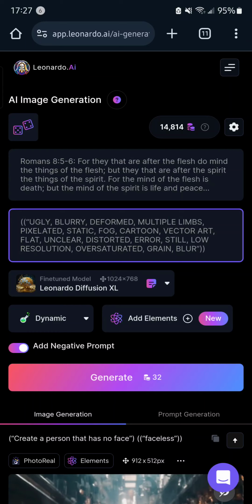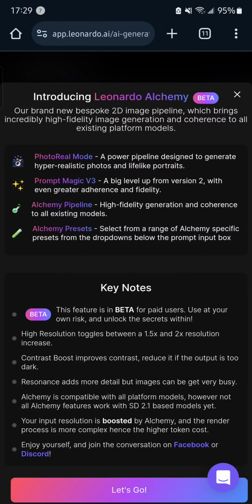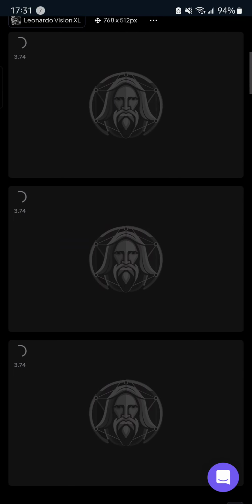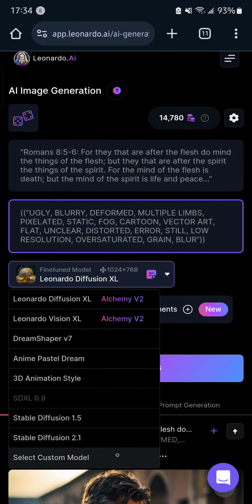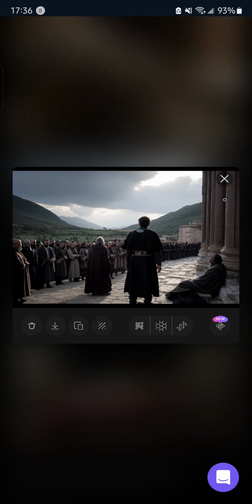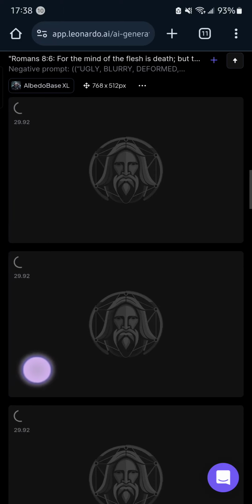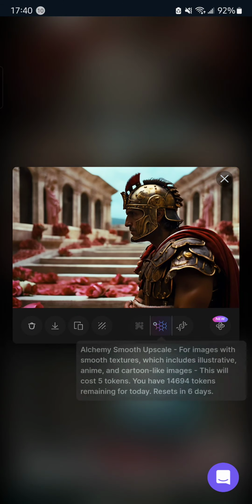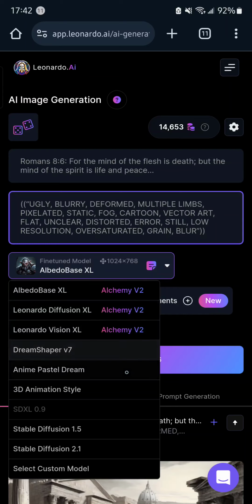10:19:2023: Part 1 of 3: “LeonardoAi: Vision XL, Diffusion XL, & AlbedoBase XL Update”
10:19:2023: Part 1 of 3: “The Samsung Galaxy S23UltraNote "Google Chrome" Web Browser Version” LeonardoAi Update tutorial {In this video we explore Leonardo’s Ai latest feature which is their Vision
VisionXL, DiffusionXL, & AlbedoBaseXL Models to create some dope images, share, comment, and enjoy}. Follow @leonardoaiofficial as well, too!! As noted, I was using the Chrome browser on the S23UltraNote to generate the images. A full desktop and iPhone app version will be coming out shortly.